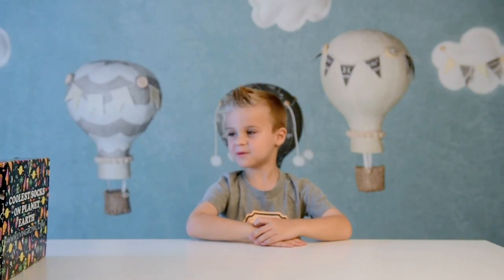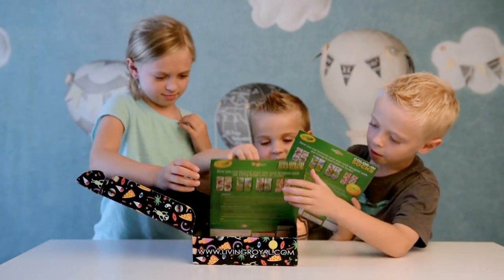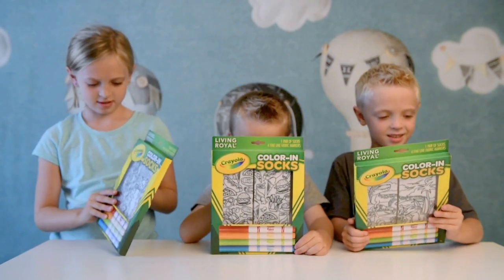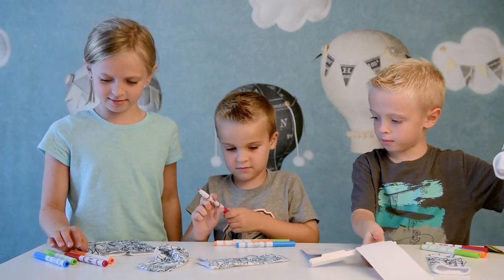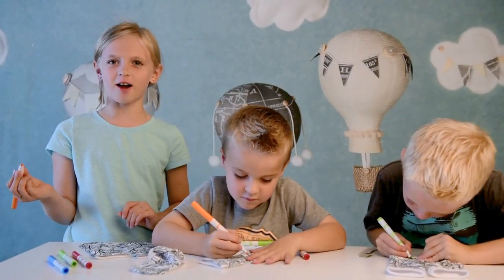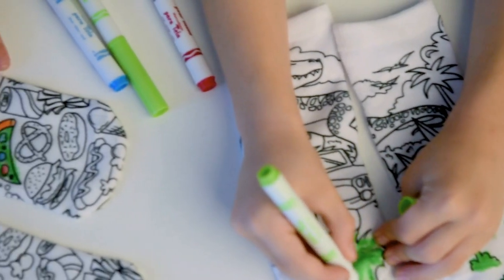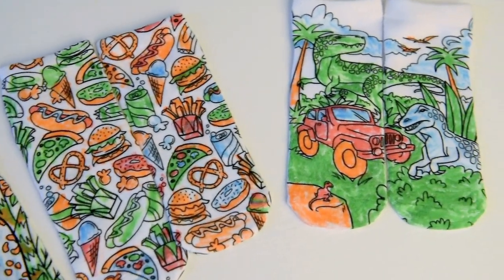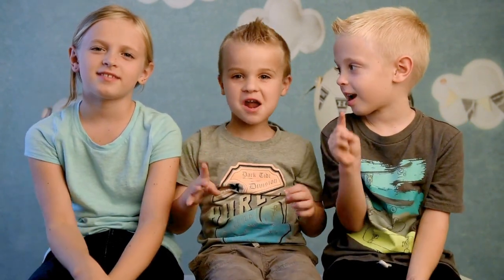Testing Crayola Living Royal Socks!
BECOME YOUR OWN SOCK DESIGNER WITH OUR COLOR- IN SOCKS IN COLLABORATION WITH CRAYOLA
THIS PACK INCLUDES:
*1 PAIR OF SNACK ATTACK COLOR-IN SOCKS
*4 PERMANENT CRAYOLA FABRIC MARKERS